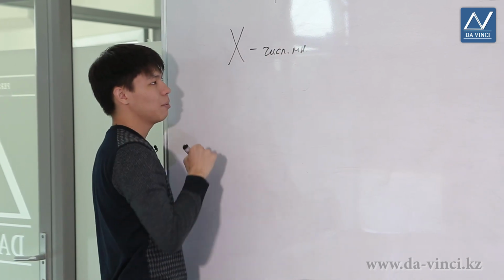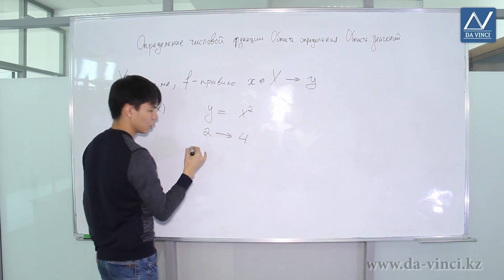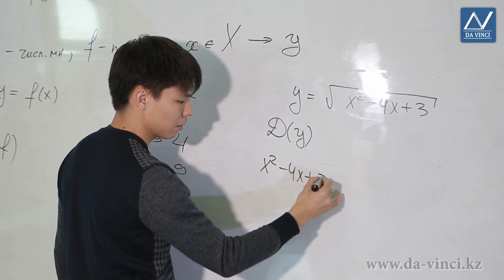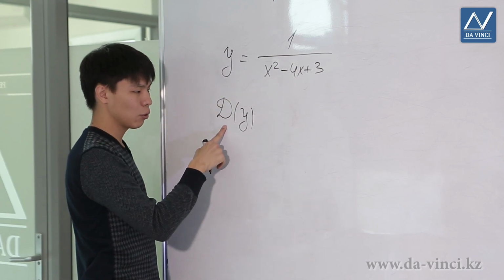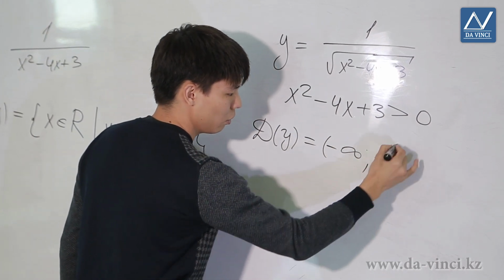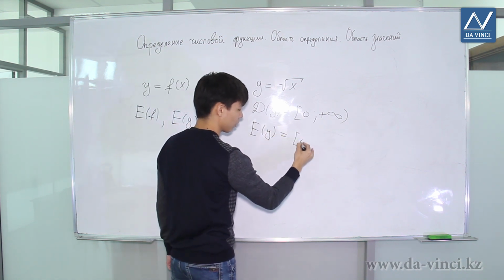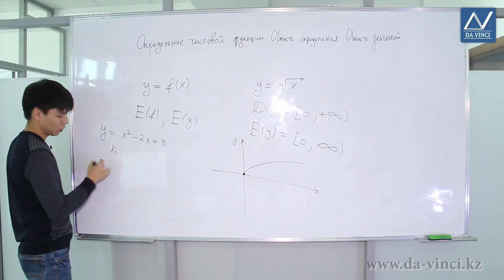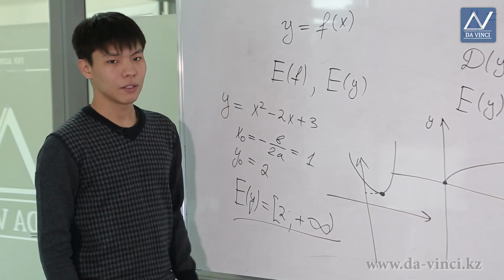9 Grade, 15 Lesson, Definition of a Numerical Function. Domain of Function and Range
РК, г. Алматы, ул. Пушкина 25
2гис: Like Ломбард